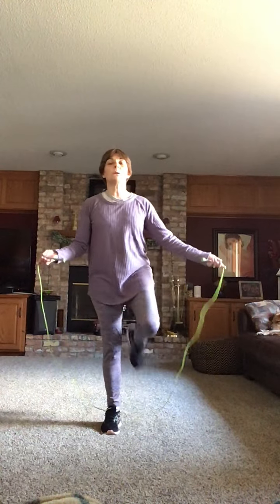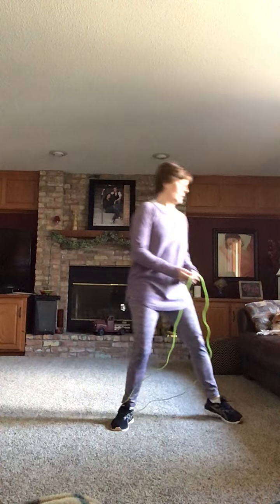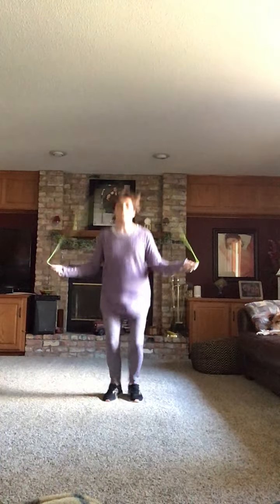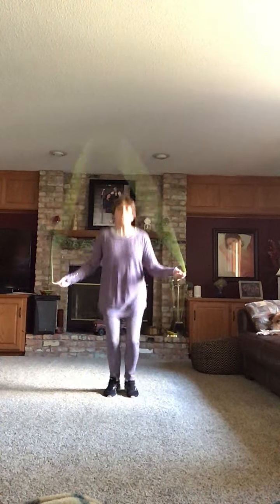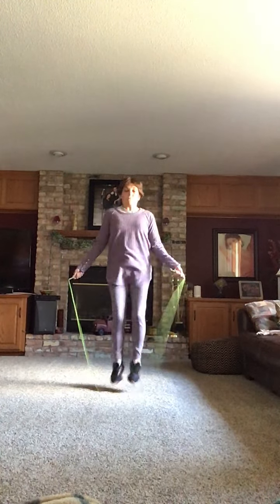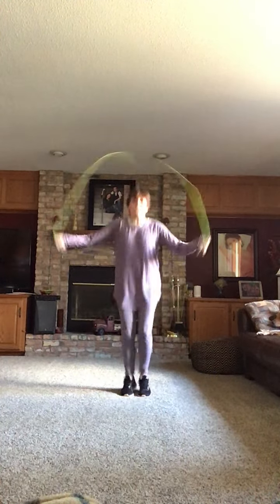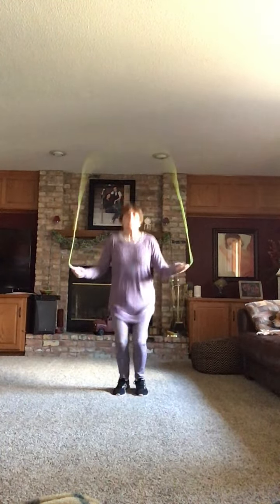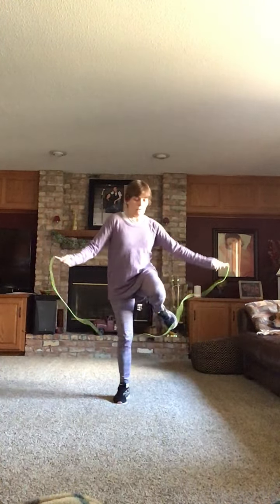Jump Rope- How many jumps can you get in 1 minute?